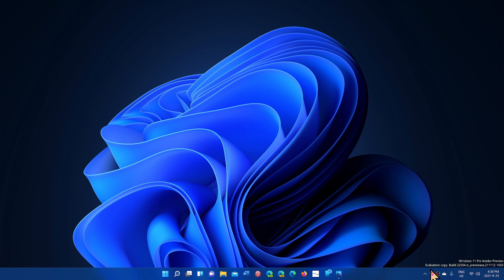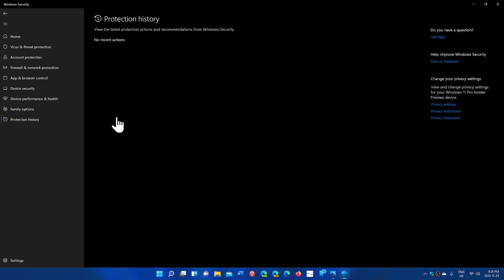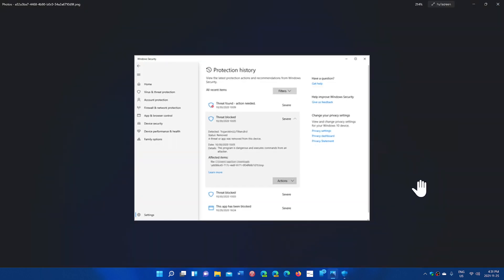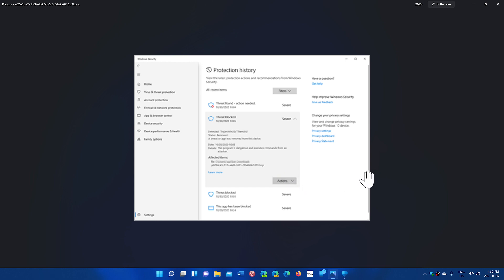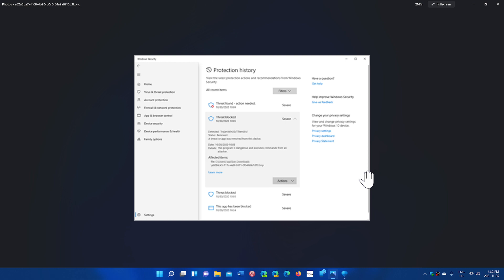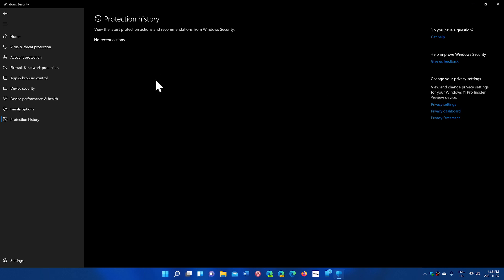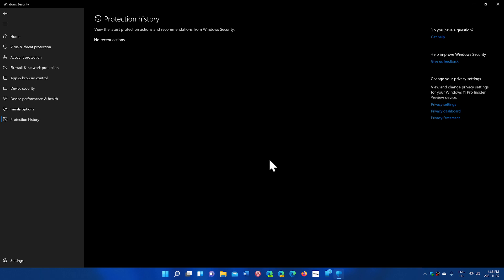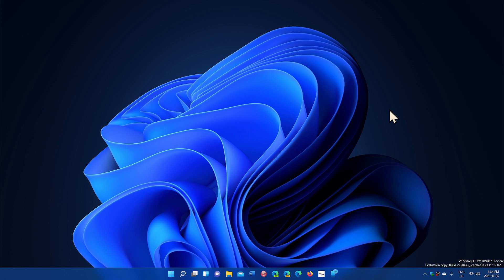Windows Security protection history is a good way to know if you been in contact with malware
History protection reports will inform you of any threats and infections you recently have be through